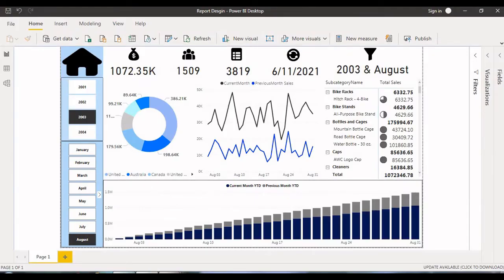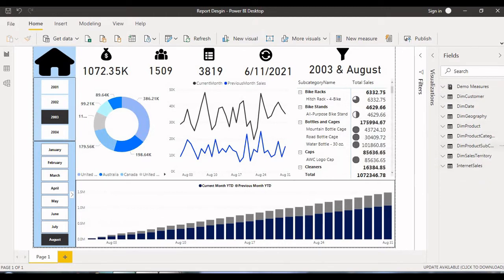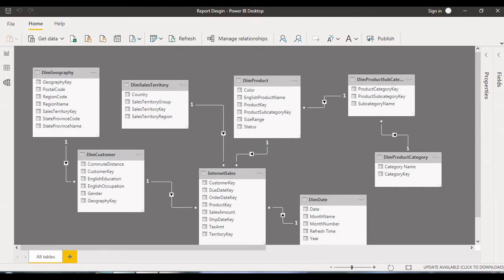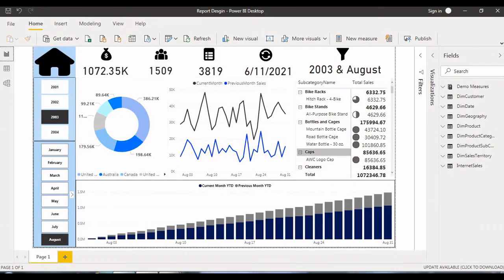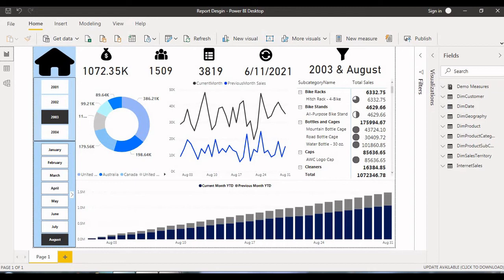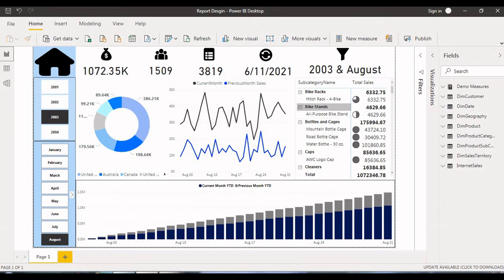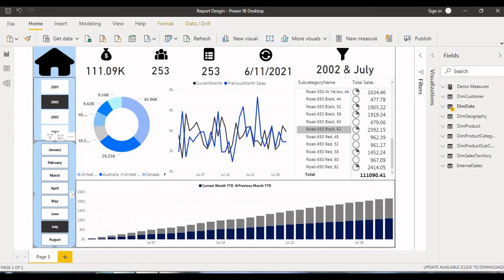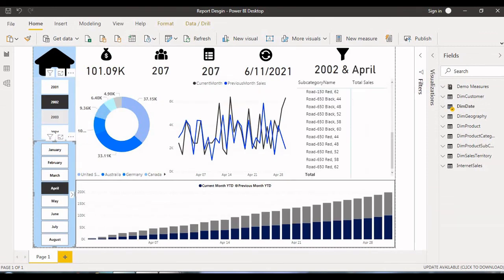Microsoft Power BI and DAX Part 74 : Design the Report to get Month YTD and Previous YTD in Power BI